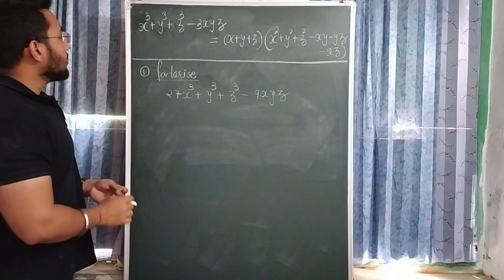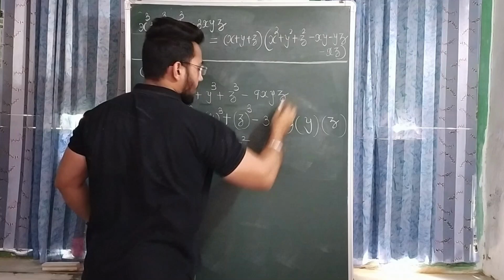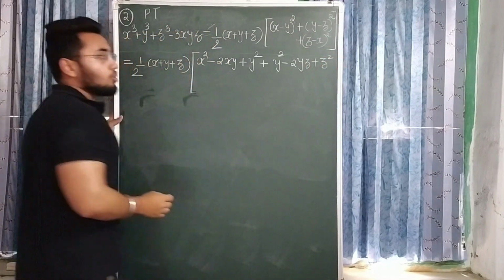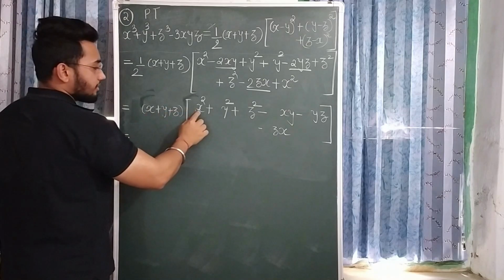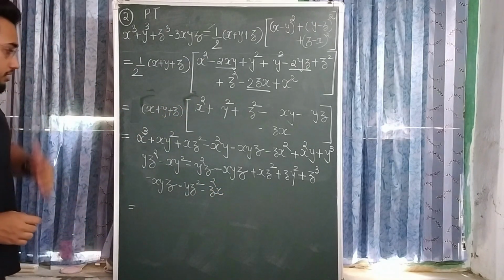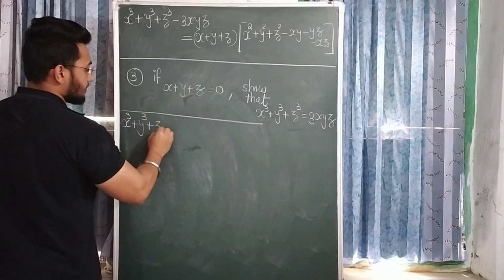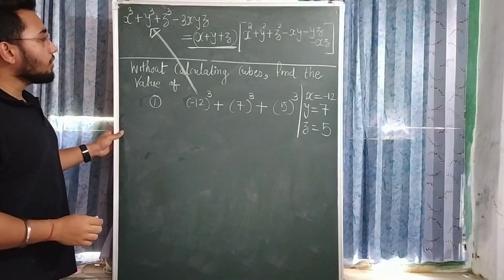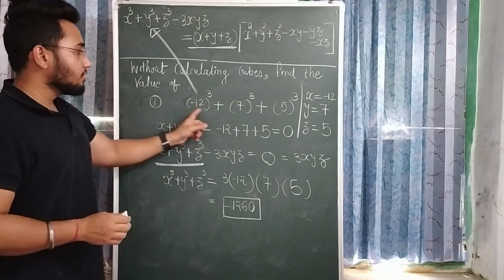Std-9th Subject-Maths Lesson-2 Part-6, "Polynomial"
E-Learning video Std-9th Subject-Maths Lesson-2 Part-6 "Polynomial", By-St. Xavier's High School-Mundra.